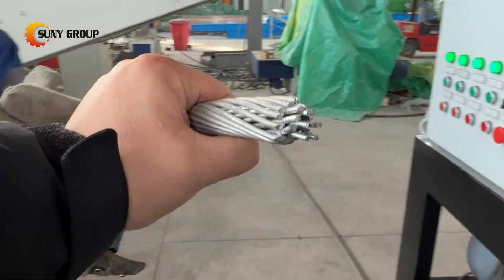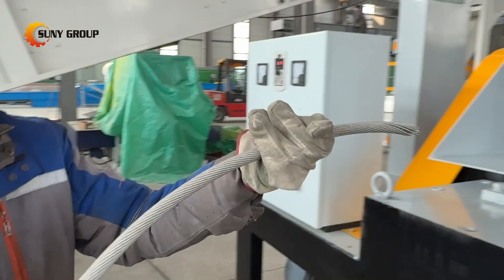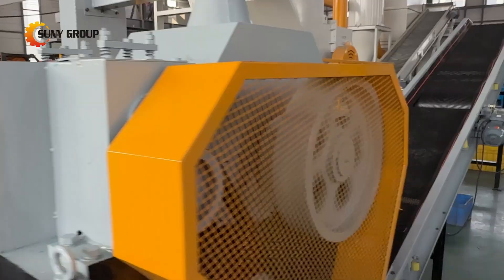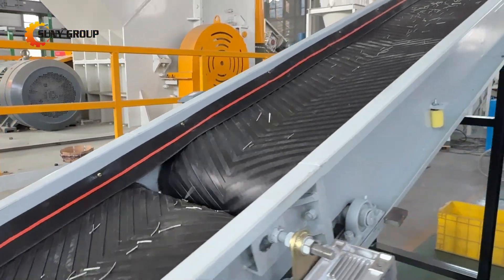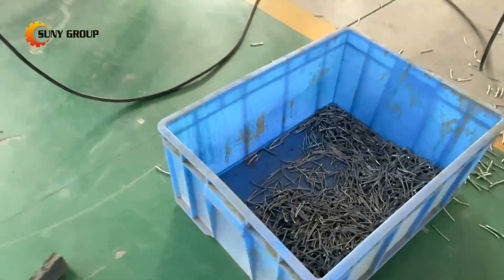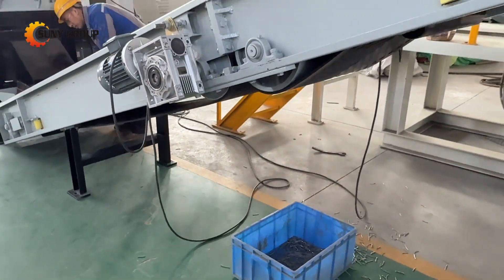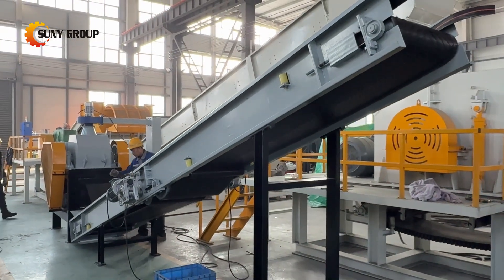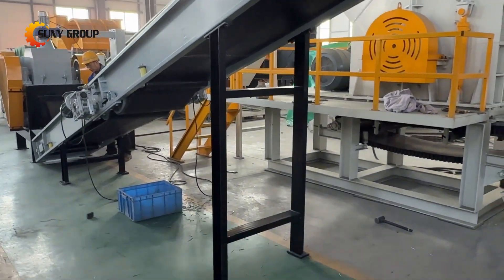ACSR Cutter and Separator Machine | Cut & Separate Aluminum and Steel Efficiently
The ACSR Cutter and Separator Machine is specially designed for efficient recycling of single-core and multi-core ACSR (Aluminum Conductor Steel Reinforced) cables. Watch the video and learn more!